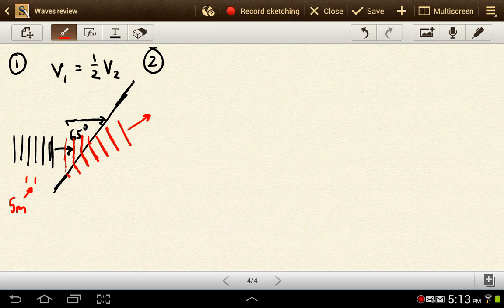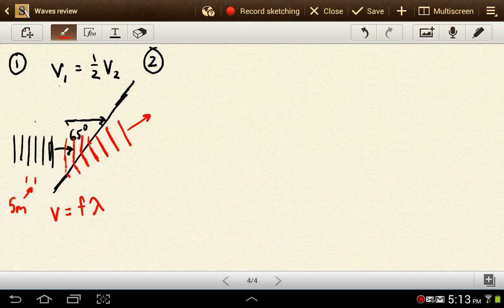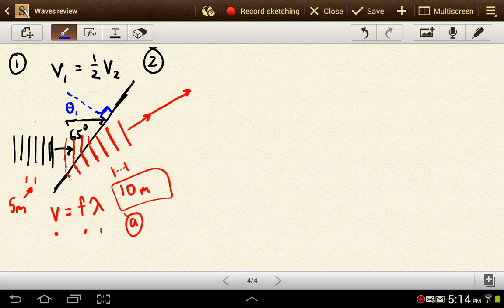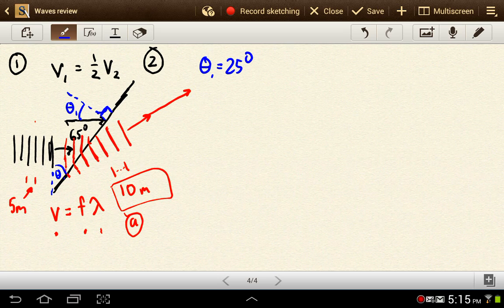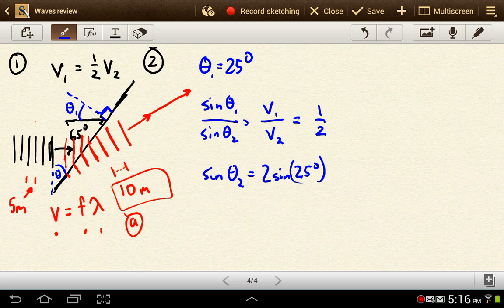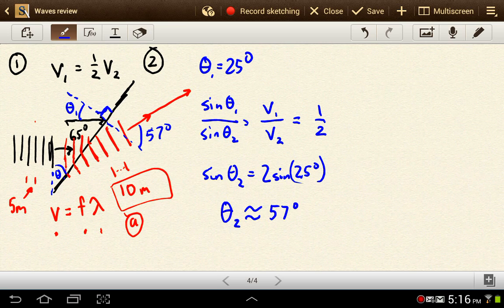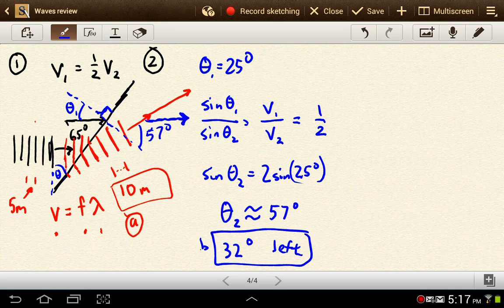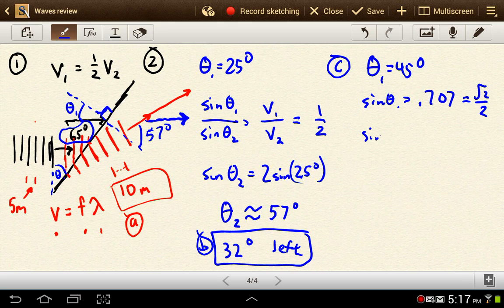Waves review P2